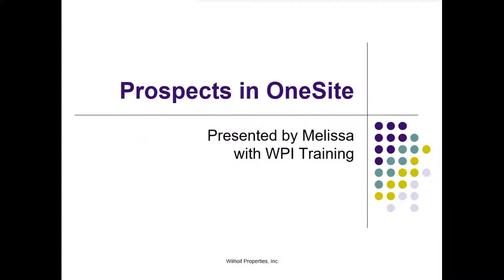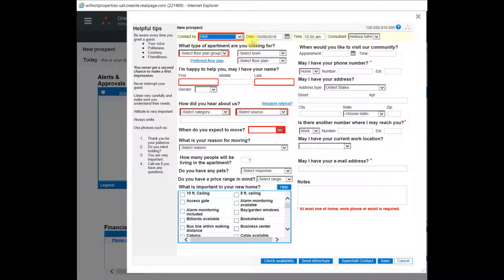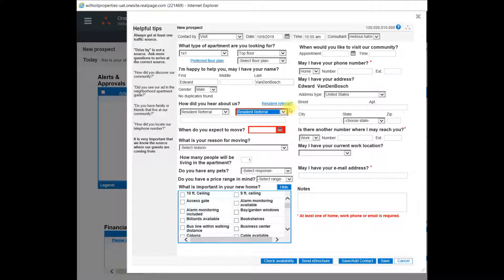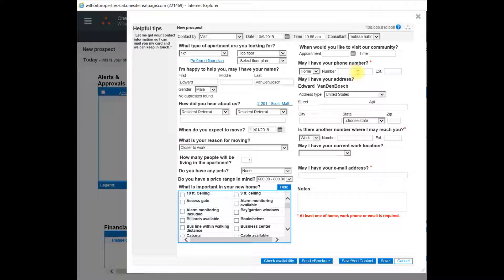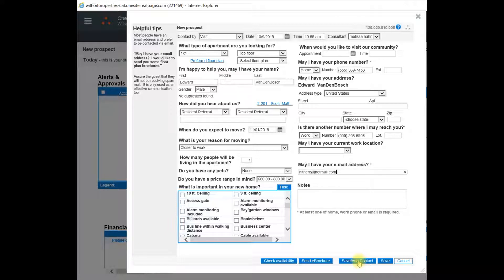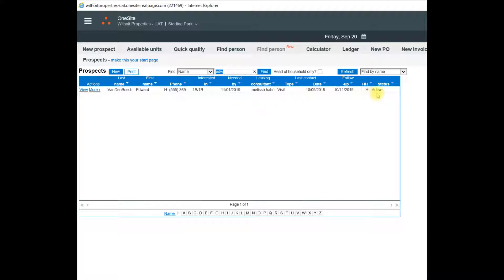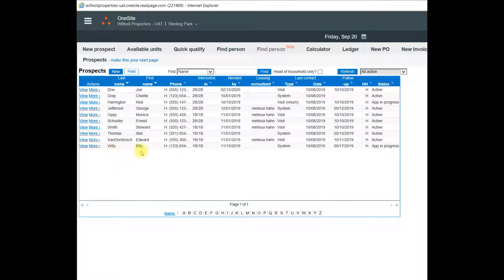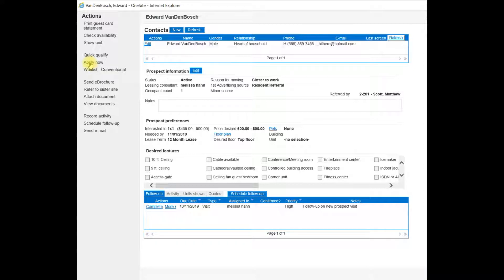NMI Step 1 - Prospects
Description: How to enter a Prospect in OneSite.

This is Step 1 in our New Applicant process in OneSite.
Step 1 - Prospects
Step 2 - Apply Now
Step 3 - Screening
Step 4 - Interview Wizard
*Step4a - Updating Member and Financial Information
*Step4b - Certify
Step 5 - Doc Mgmt: Applicant Packet for New Move In
Step 6 - Doc Mgmt: Lease Packet for New Move In
Step 7 - Move In

*notes advanced details not required for those where Processing Control Sheets are marked for Compliance.